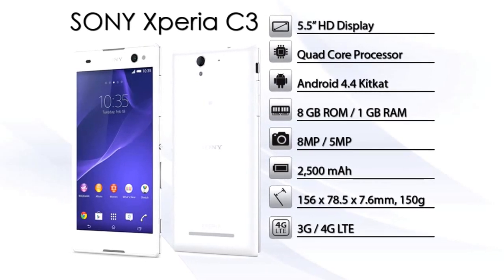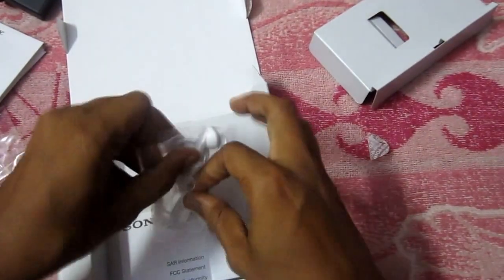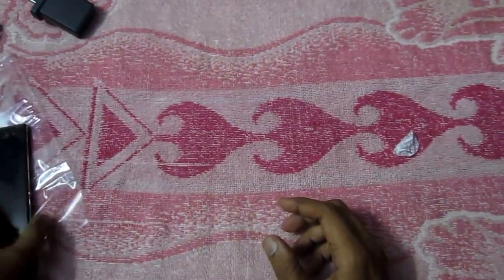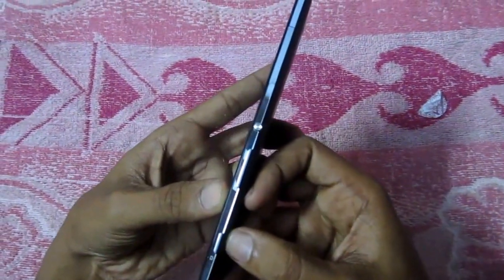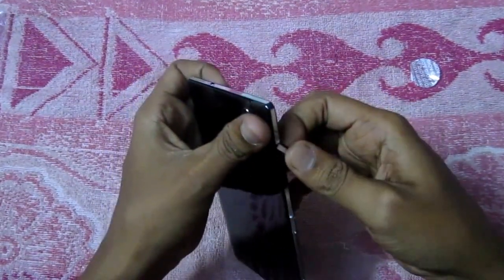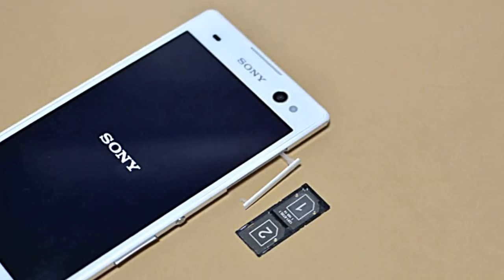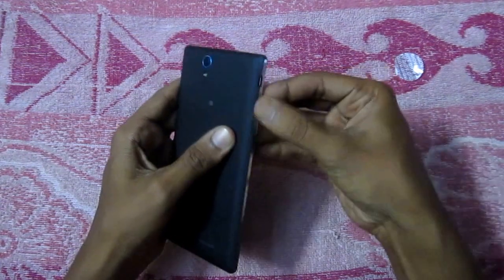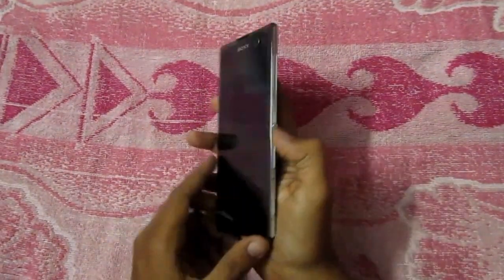SONY XPERIA C3 DUAL UNBOXING AND HAND ON REVIEW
DISPLAY
Type            IPS LCD capacitive touchscreen, 16M colors
Multitouch    Yes, up to 10 fingers
                     - Sony Mobile BRAVIA Engine 2
                           - Triluminos display
PLATFORM
OS           Android OS, v4.4.2 (KitKat), v5.0.2 (Lollipop), planned                      upgrade to v5.1 (Lollipop)
CPU          Quad-core 1.2 GHz Cortex-A7
GPU          Adreno 305
MEMORY
Card slot microSD, up to 32 GB
Internal         8 GB, 1 GB RAM
CAMERA Primary 8 MP, 3264 x 2448 pixels, autofocus, LED flash, check quality
Features  Geo-tagging, touch focus, face/smile detection, panorama, HDR
Video        1080p, HDR, check quality
Secondary 5 MP, 720p, LED flash
SOUND
Alert types Vibration; MP3, WAV ringtones
Loudspeaker Yes
3.5mm jack Yes

BATTERY
Non-removable Li-Ion 2500 mAh battery
Stand-by Up to 1040 h (2G) / Up to 960 h (3G)
Talk time Up to 11 h (2G) / Up to 25 h (3G)